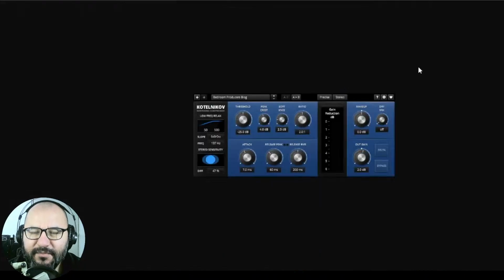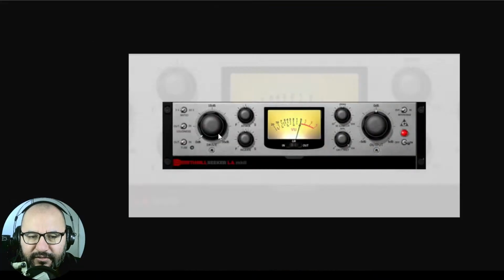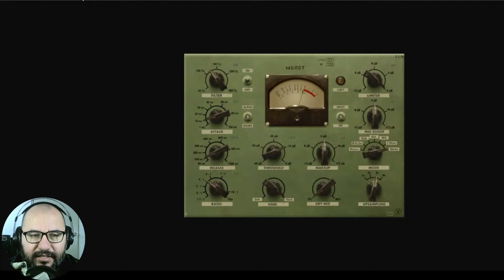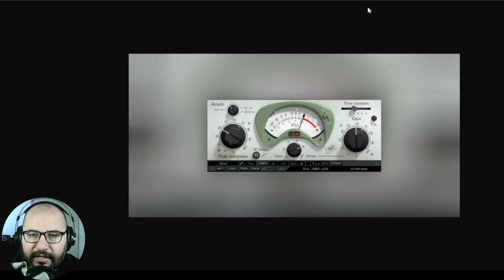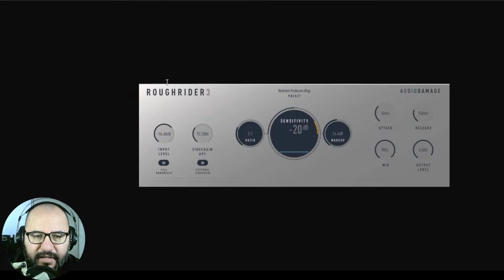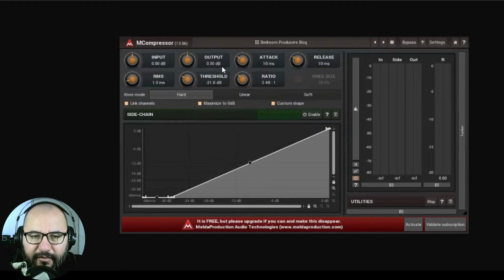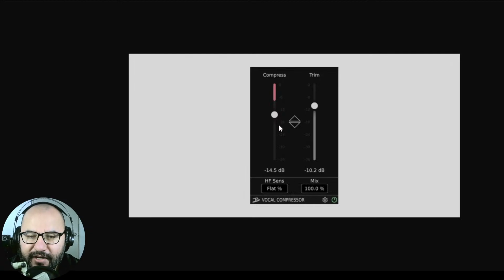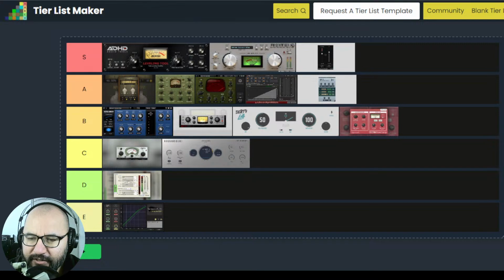I Rank The Best FREE Compressor Vst Plugins In 2025 – My Tier List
Today, I’m diving into the world of free compressor plugins and sharing my personal tier list for 2025. I’ve been inspired by an awesome article from Bedroom Producers Blog that highlights some fantastic free options for music producers.
I know these lists are subjective therefore this is my personal opinion.
In this video I talk a bit about each one, about their main features & make the ranking based on my experience and use of these plugins.
Let me know what you think of my tier list.

- 8 steps mixing checklist using free plugins

0:00 Intro & about
1:00 My FREE stuff for you & my 2nd channel
THE FREE COMPRESSORS
2:48 Plugin 1
4:30 Plugin 2
6:23 Plugin 3
8:18 Plugin 4
10:13 Plugin 5
11:40 Plugin 6
12:50 Plugin 7
14:15 Plugin 8
15:28 Plugin 9
16:49 Plugin  10
18:05 Plugin 11
19:23 Plugin 12
20:42 Plugin 13
22:42 Plugin 14
24:20 Plugin 15
25:51 Plugin 16
26:59 What's your opinion about this tier list? + live comments
29:27 My FREE stuff for you